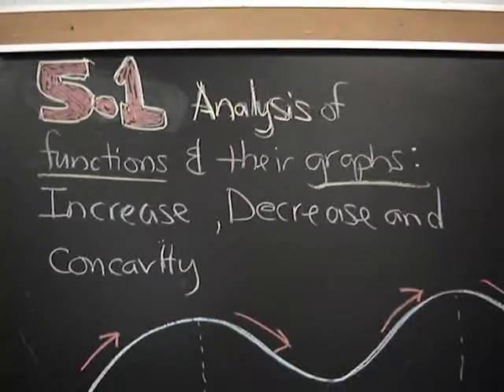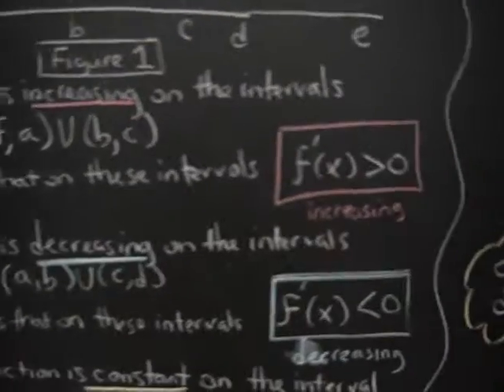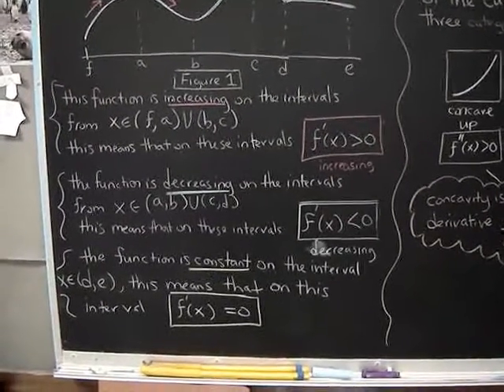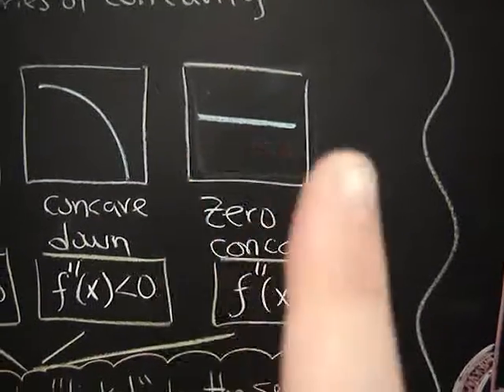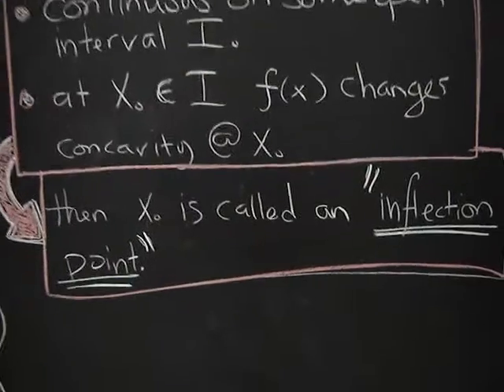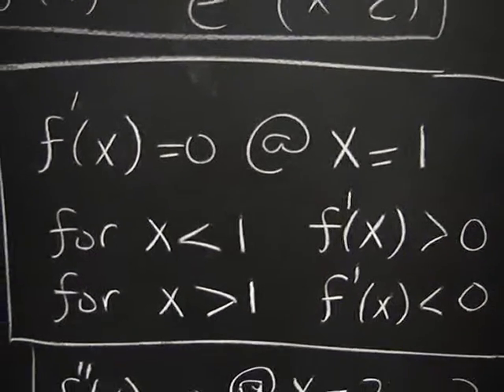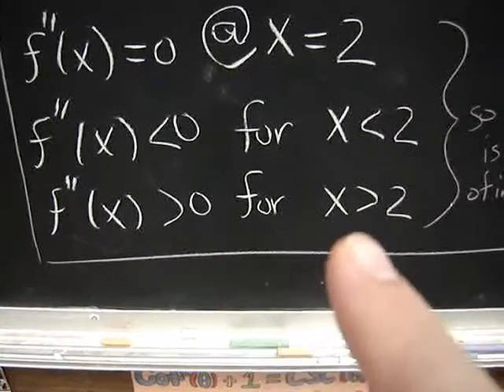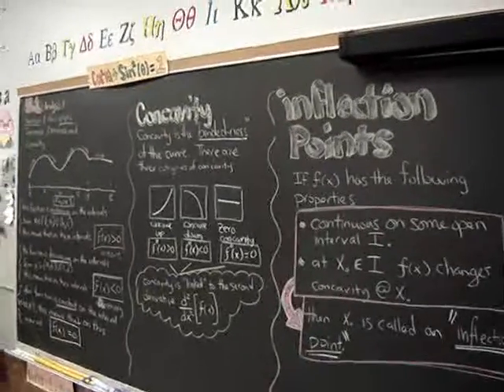5.1 Analysis of Functions Increase, Decrease, and Concavity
In this lesson we begin to investigate how the first and second derivatives relate to a function graphically. We discuss concavity, and inflection points, and then use these concepts with an example.